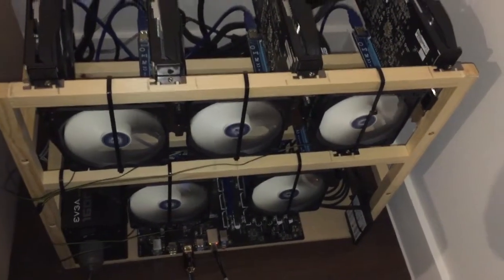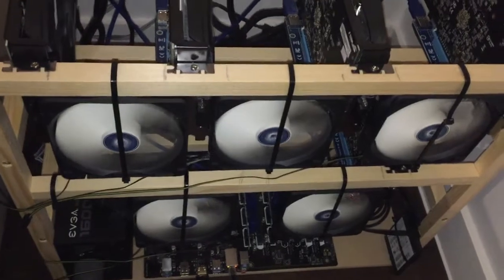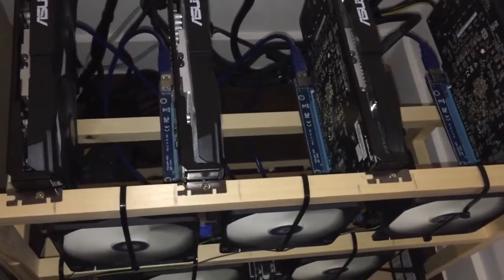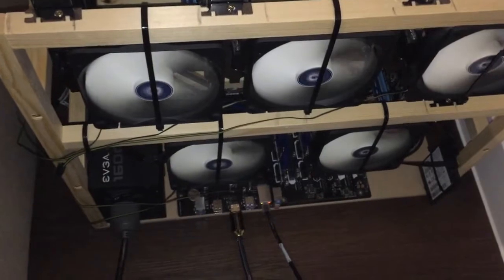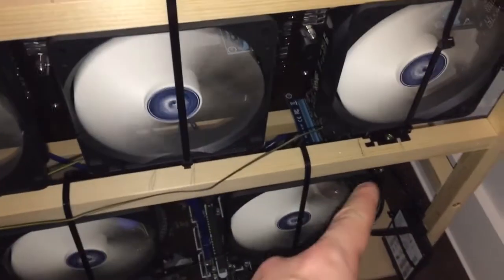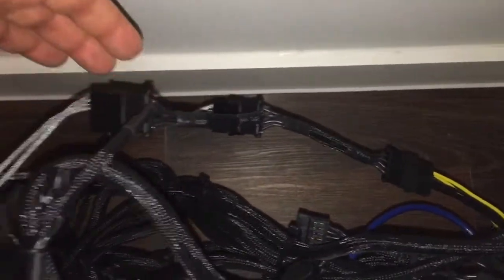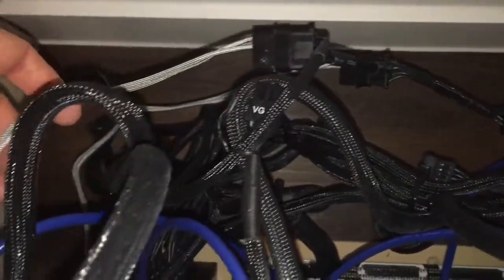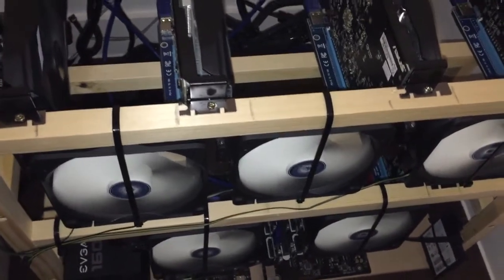How to install fans for a cryptocurrency rig for Ethereum with 5 AMD GPUs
This video show how to connect 5 fans with molex cables using PSU EVGA 1600.

The fans and cables can be found here:

1) ARCTIC F12 - 120 mm Standard Low Noise Case Fan

2) BitFenix 20cm Molex to 3x 3-Pin Adapter - Sleeved Silver/Black